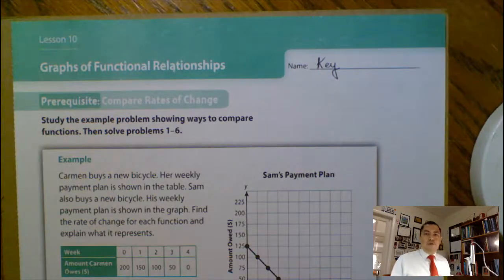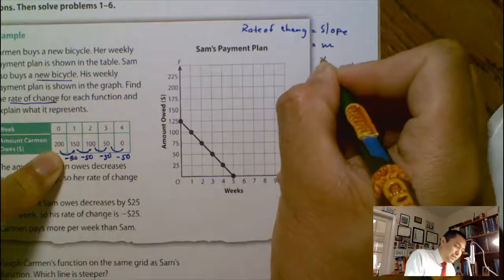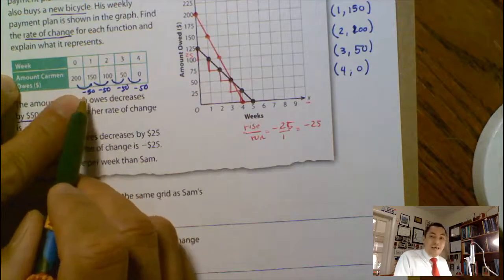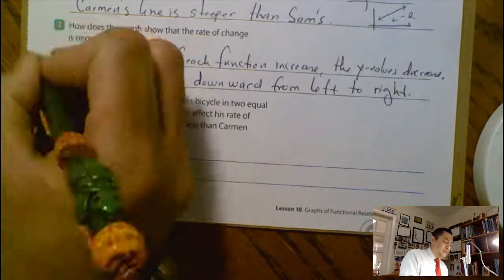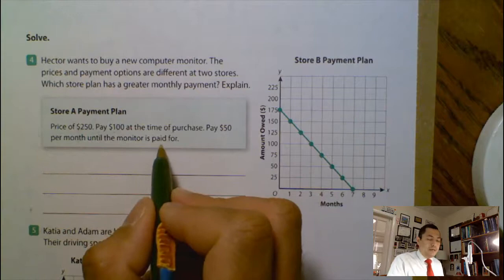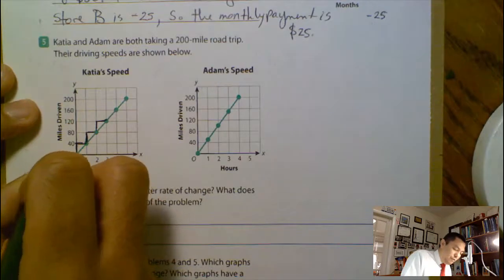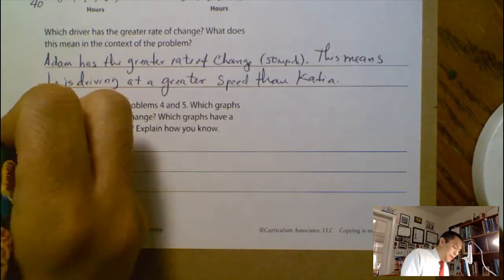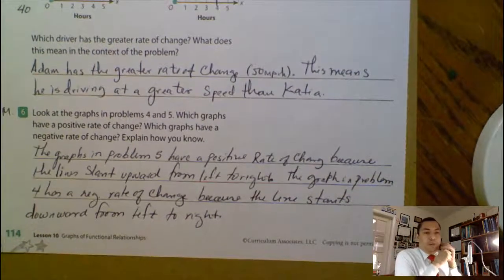Lesson 10 Graphs of functional Relationship Homework Solution (Pages 113-114)